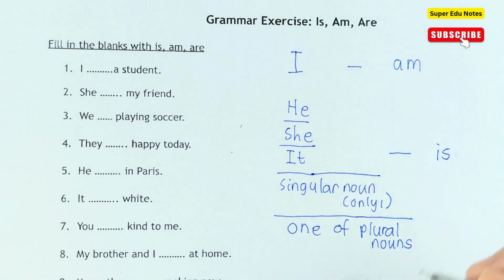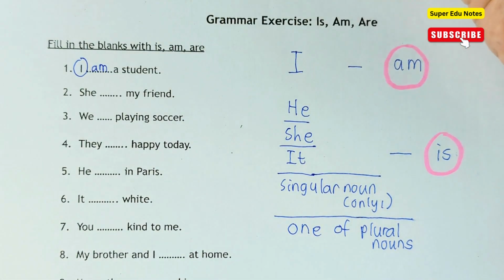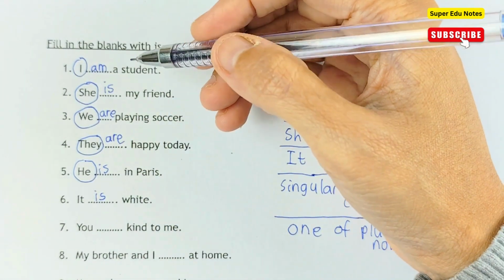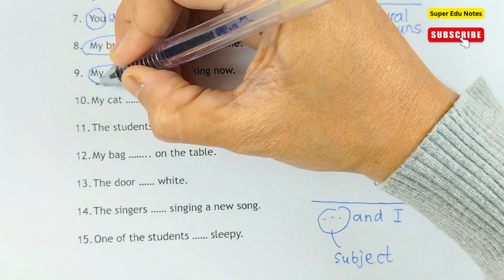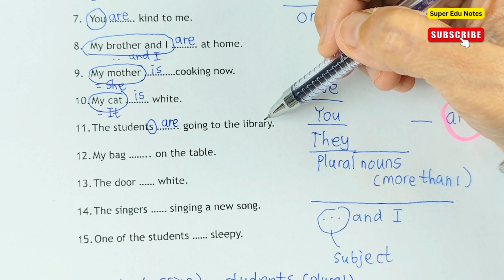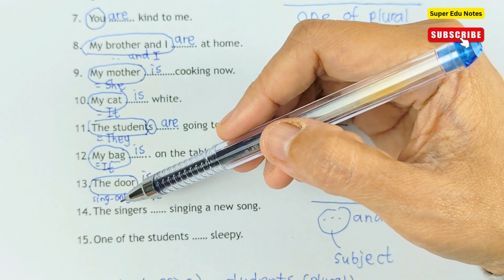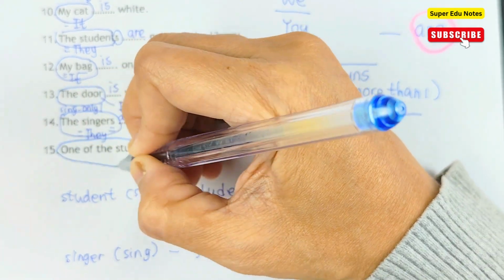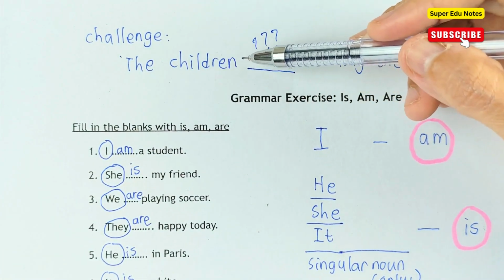Master GRAMMAR EXERCISE: IS, AM and ARE | How to Use IS, AM and ARE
Master GRAMMAR EXERCISE: IS, AM and ARE with our Clear Explanation.

Practice how to fill in the blanks with is, am and are.